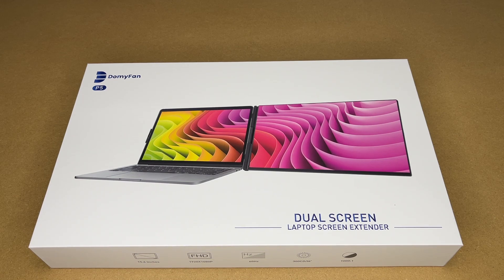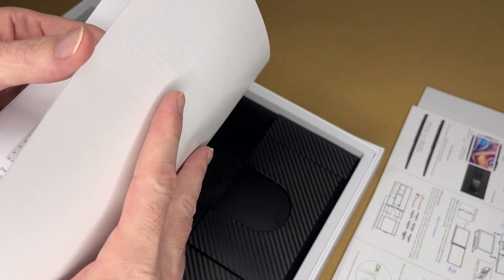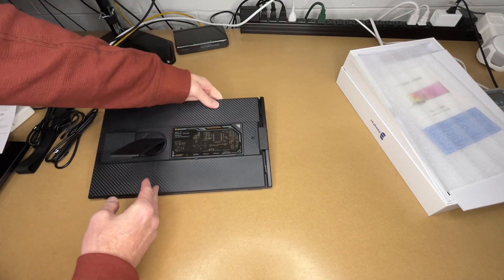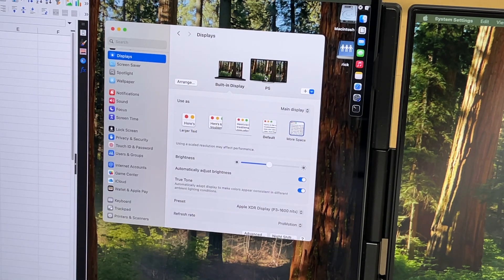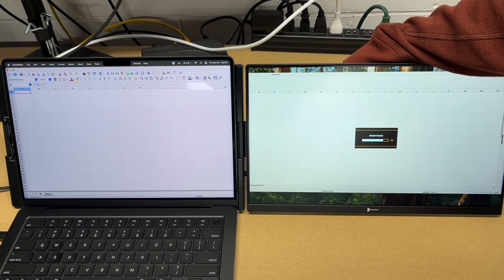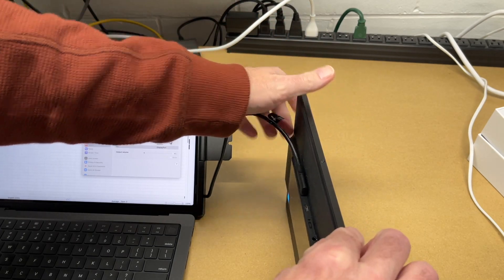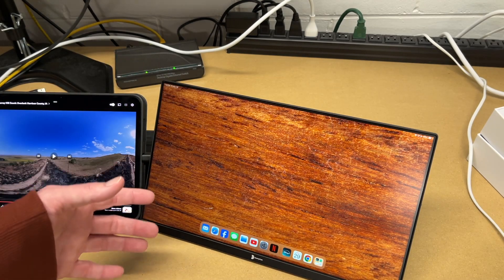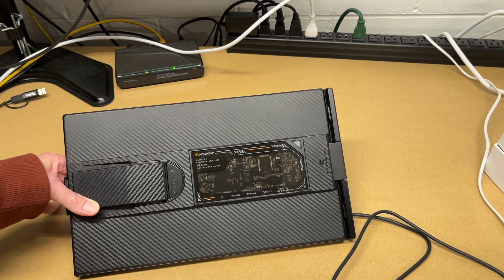DomyFan P5 Laptop Screen Extender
15.6" Laptop Monitor Extender, 120% sRGB FHD 1080P IPS Laptop Screen Extender Dual Screen, Portable Monitor for Laptops 13-17" with HDMI/USB-A/Type-C Plug-Play for Windows, Mac, Android (Amazon Influencer)

00:00 Intro
00:39 Manual overview
02:33 Preparing the monitor
03:58 Connecting to laptop
06:21 Brightness comparison
06:54 Menu overview
07:13 Audio setup
08:02 Portrait mode
09:10 Connecting to iPad
10:50 Summary